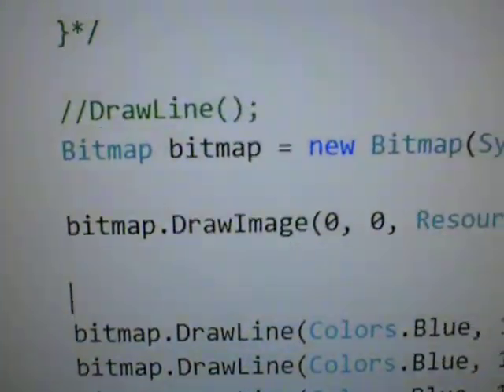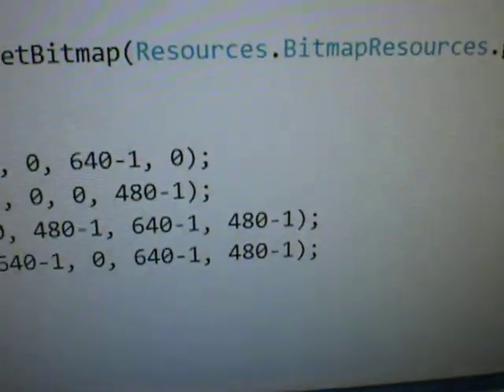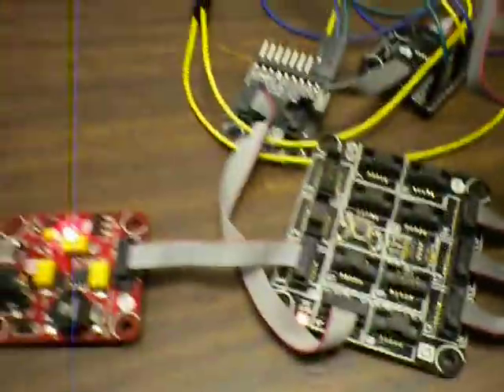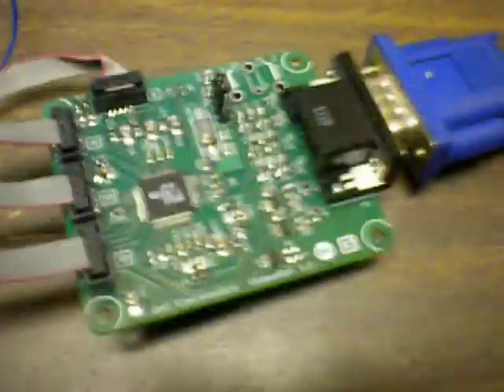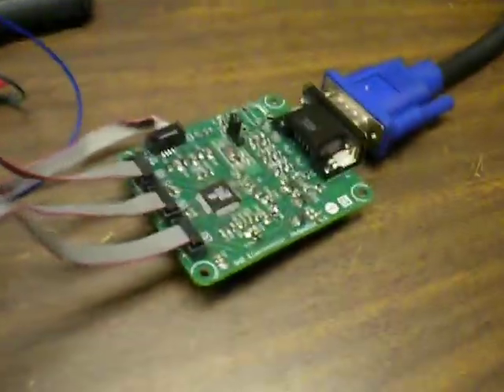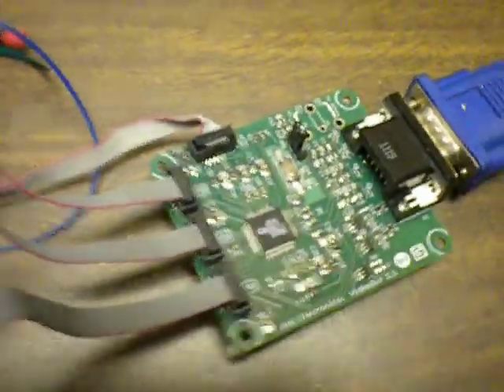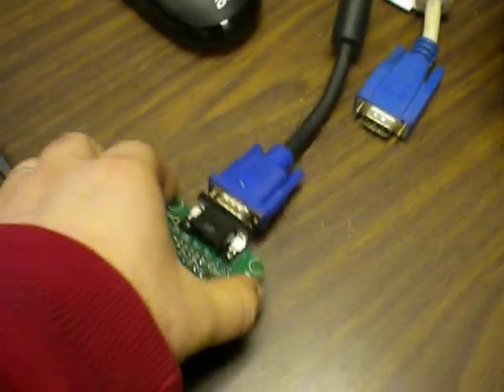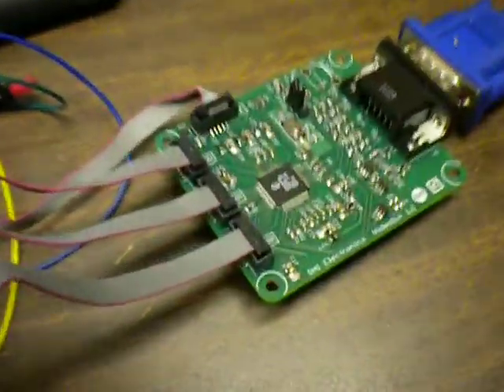VideoOut module prototype demo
This Gadgeteer module converts the RGB sockets on gadgeteer mainboard to VGA or RCA Video output.

It even upscale the input resolution. For example, the input can be 320x240 while output is 1024x768. On this demo, we have 640x480 in and 800x600 out.